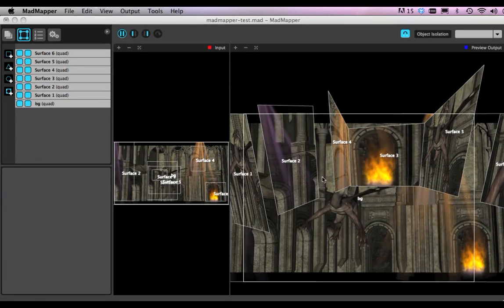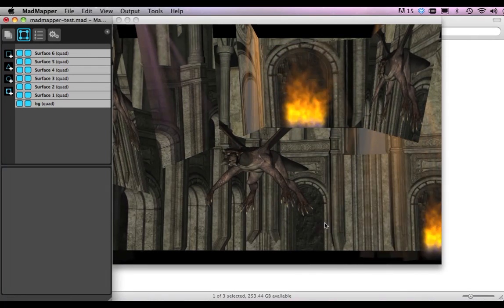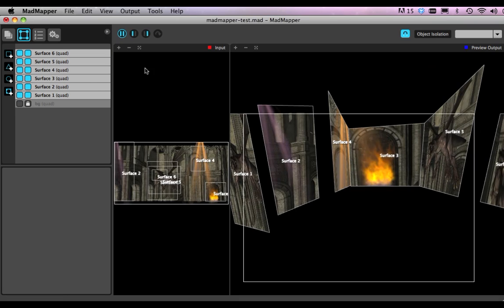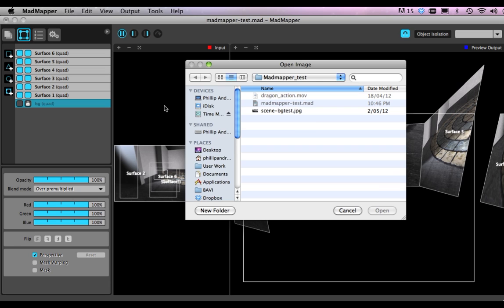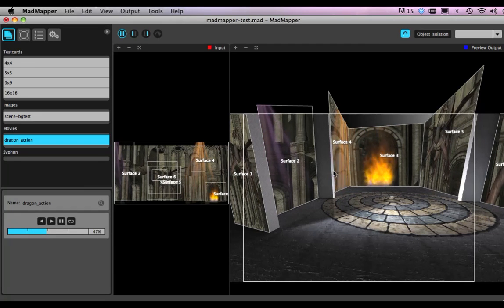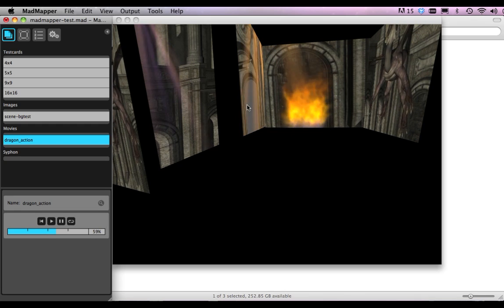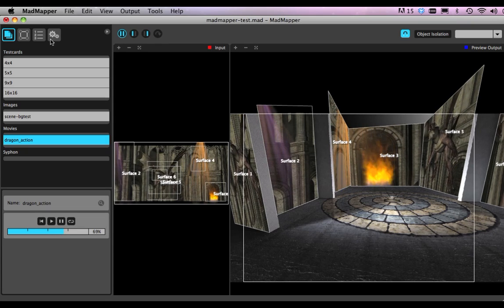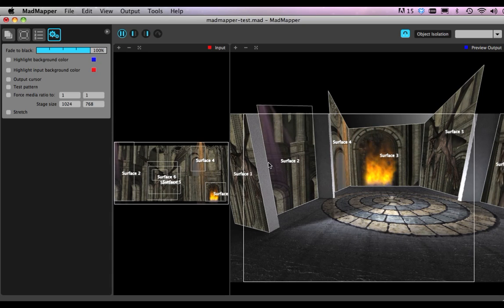Madmapper_7.mp4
Introduction to madmapper 1.2. Video 7 of 7. An easy to use projection mapping application for Mac. 7 videos taking you through many of the tools in madmapper 1.2. Imagery used for tutorials was created with DAZ 3D, Strata CX 3D and composited with apple Motion 5 in preparation for insertion into madmapper. This movie shows you how to load an external background image.